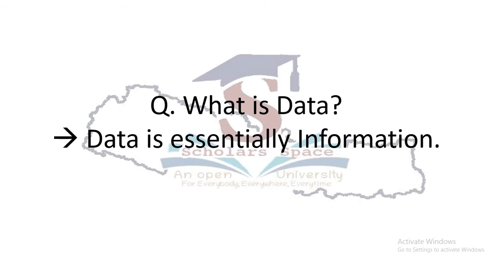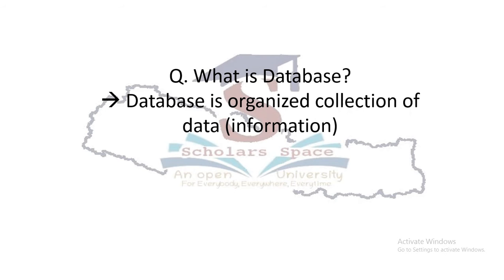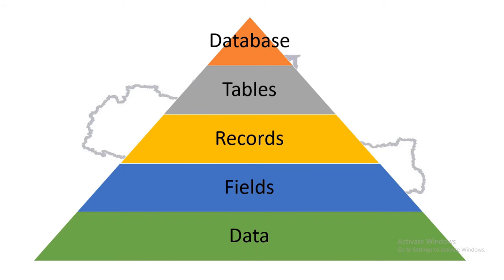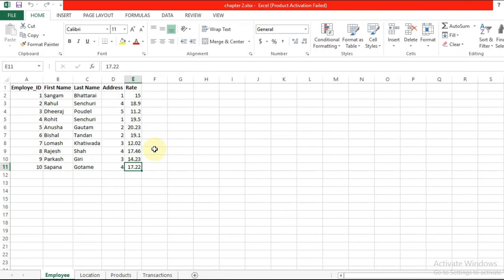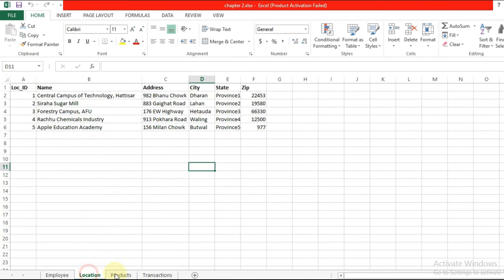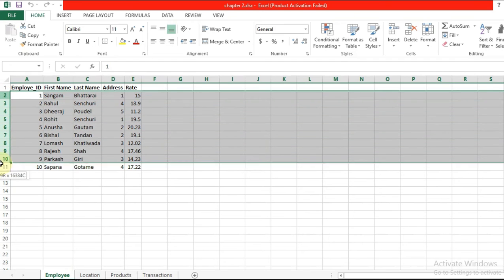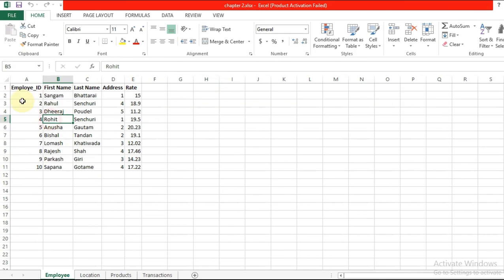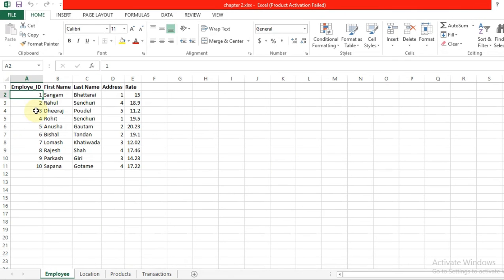Microsoft Excel Tutorial | Microsoft Excel for Beginners | Data Basics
Microsoft Excel Tutorial for Learning Microsoft Excel effectively within a short period of time. The videos in this entire playlist focus on Microsoft Excel for beginners, You'll also learn Various Microsoft Excel formulas.